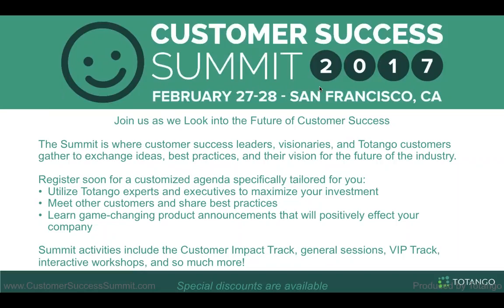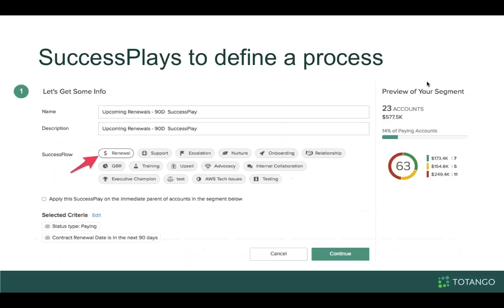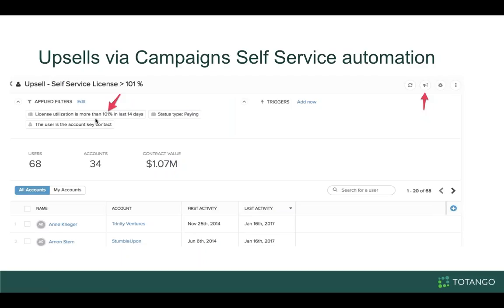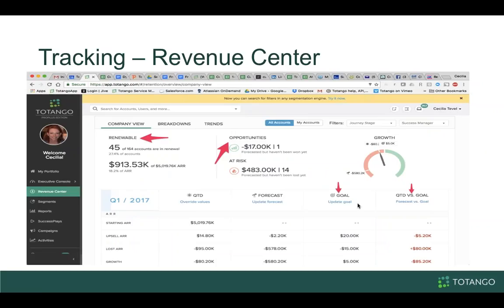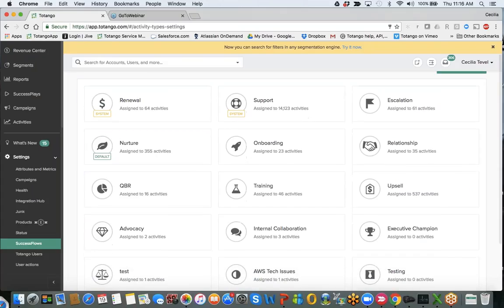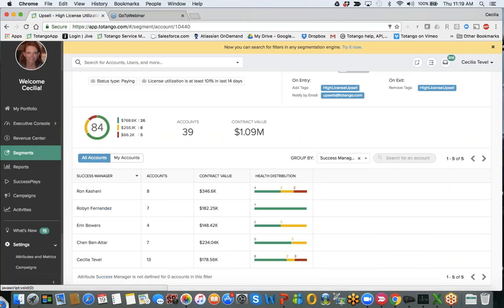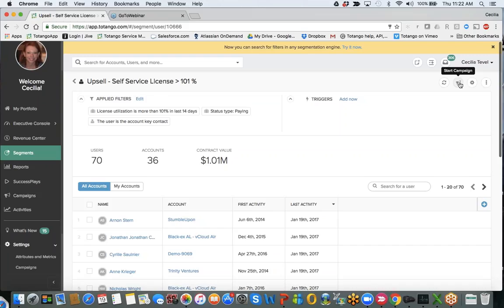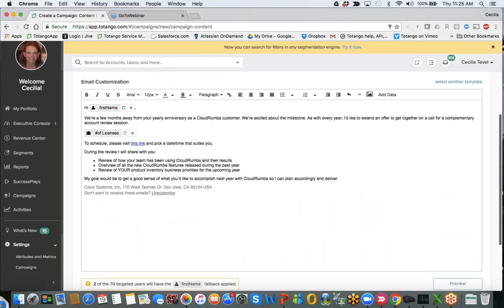Automate key processes to drive more revenue for your business